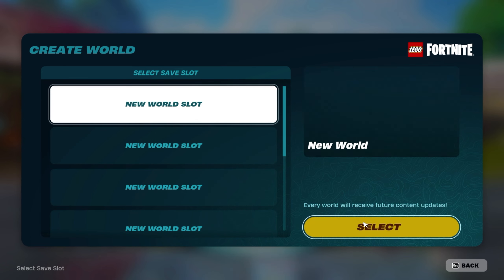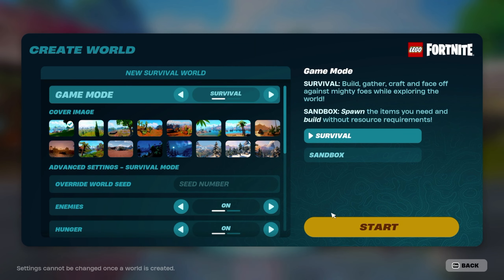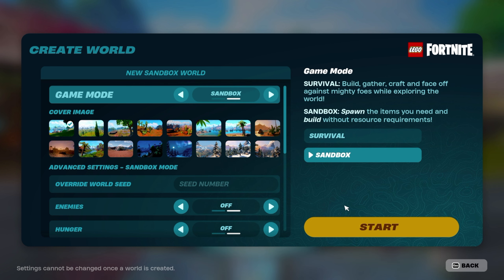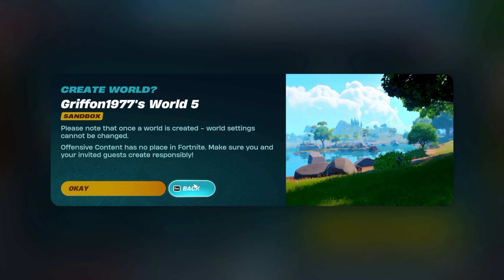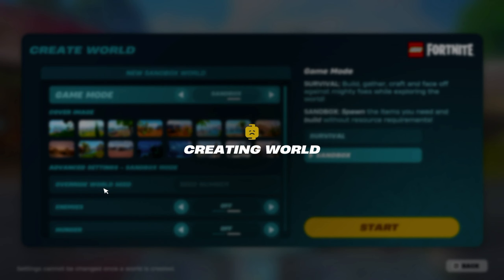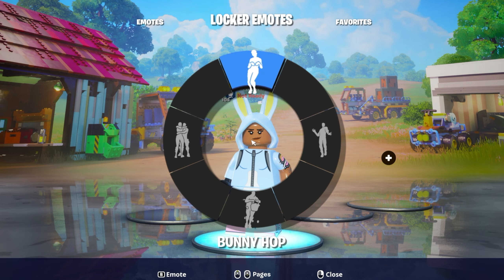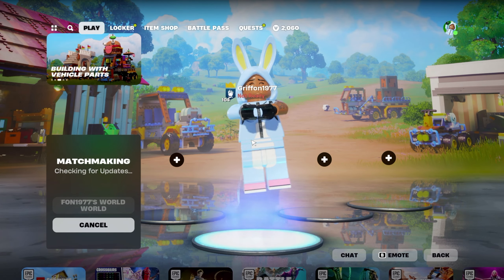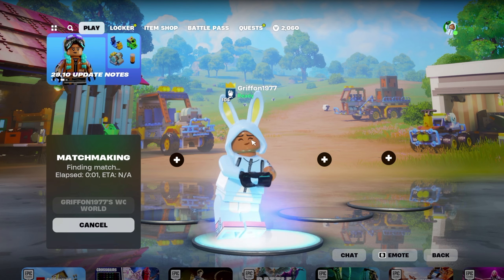Fixed Fortnite Lego AFK!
How To Level Up insanely fast in Fortnite Chapter 5. Easy Unlimited XP Glitch To Reach level 200 and unlock all battle pass rewards TODAY!

Map code: In Video

Game console: Xbox Series S
Game Capture: JVA14 4k Game Capture Station
Edit PC: iMac